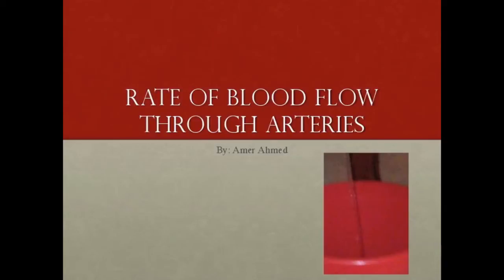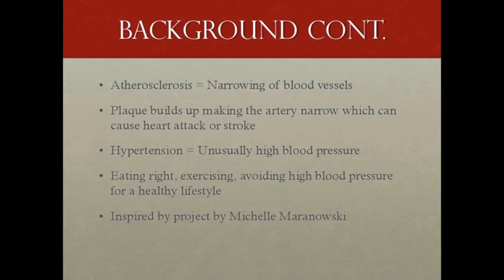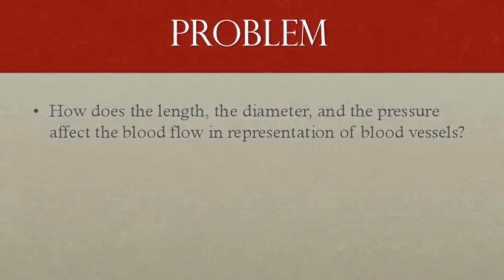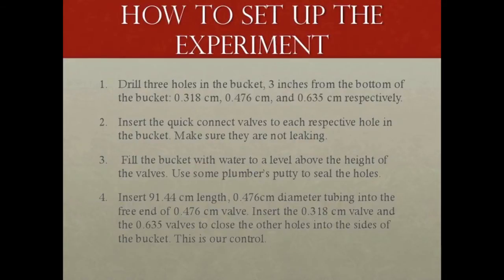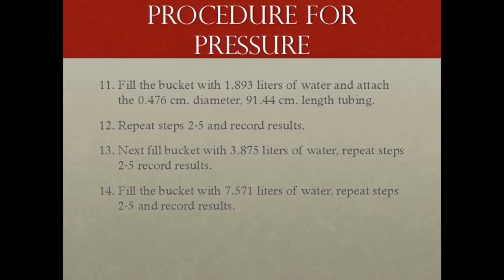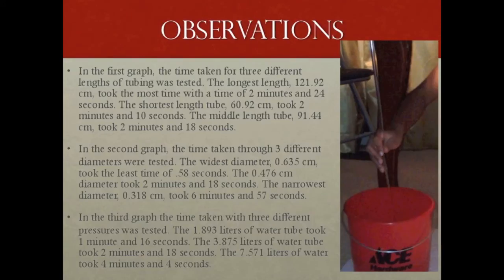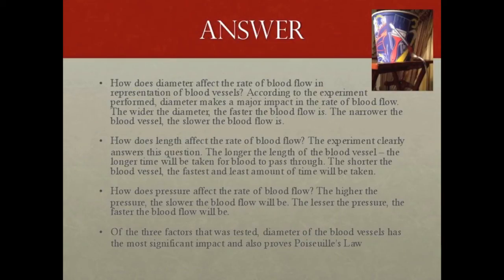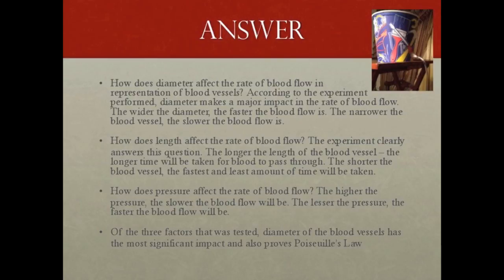Rate of Blood Flow Through Arteries 2014 Google Science Fair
My 2014 Google Science Fair project